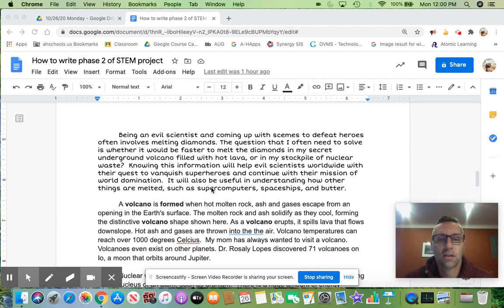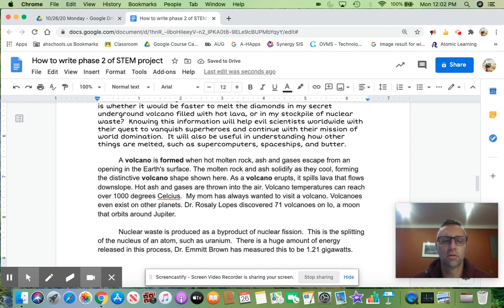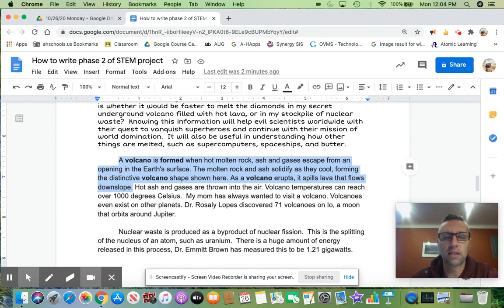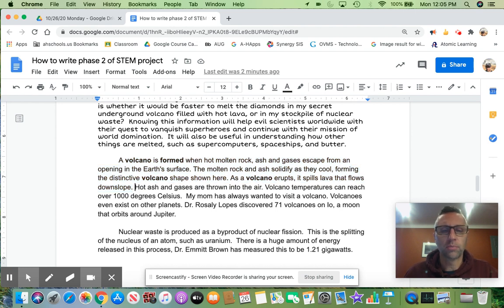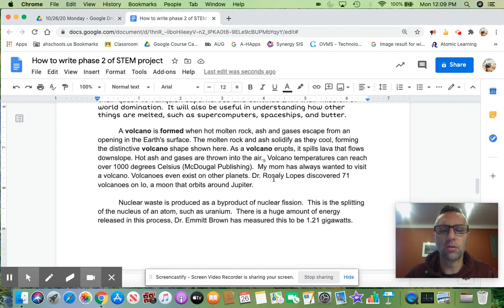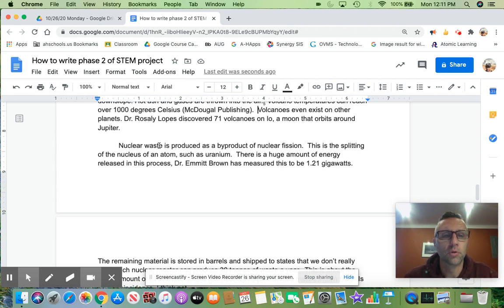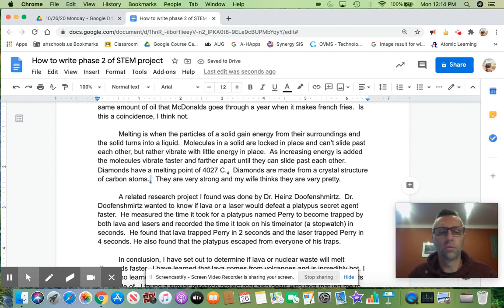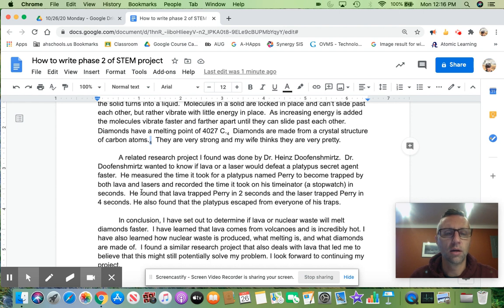Untitled: Oct 26, 2020 12:18 PM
How to edit phase 2 of STEM project (including citation of sources)